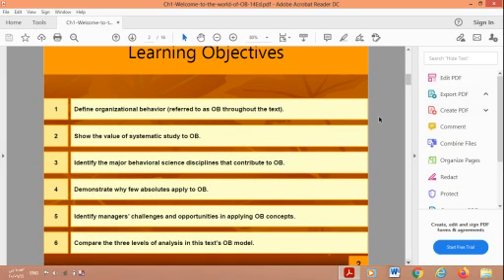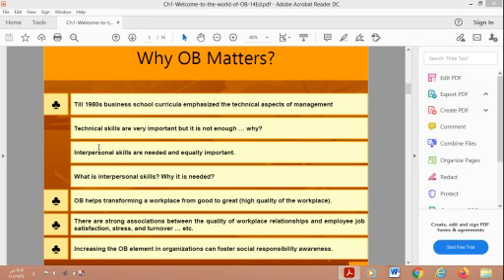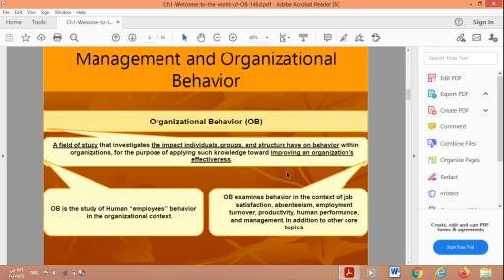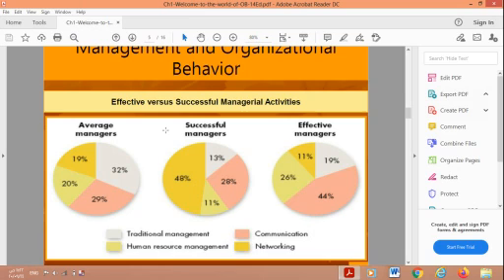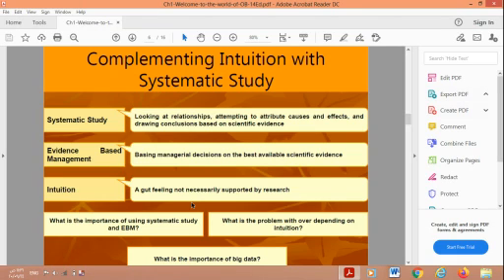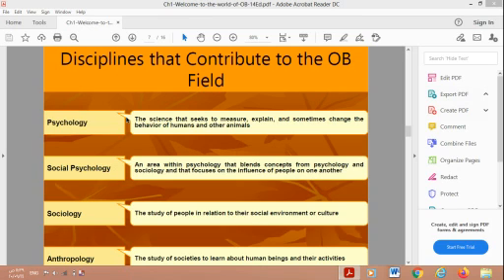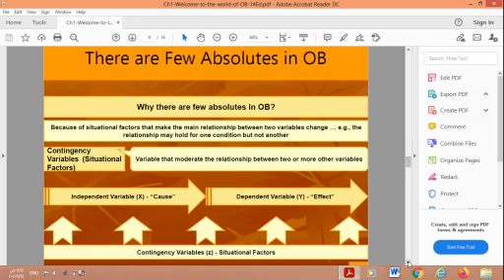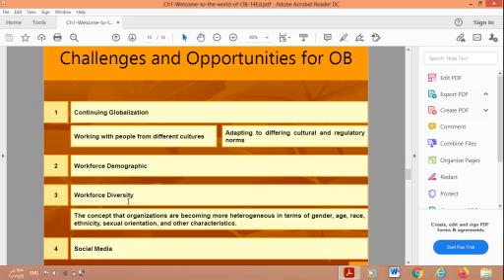chapter 1 introduction to organizational behavior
introduction to organizational behavior
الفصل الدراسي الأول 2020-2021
أ.منى أبوسمرة
كلية العلوم الإدارية والمالية